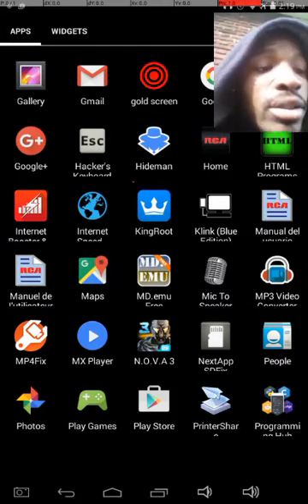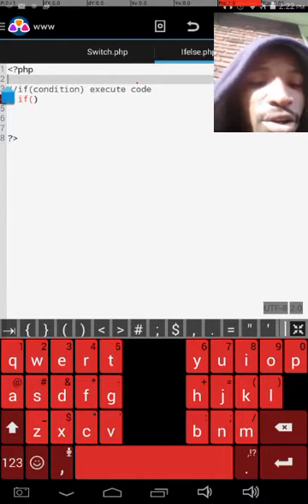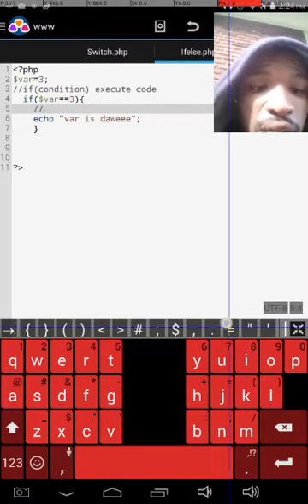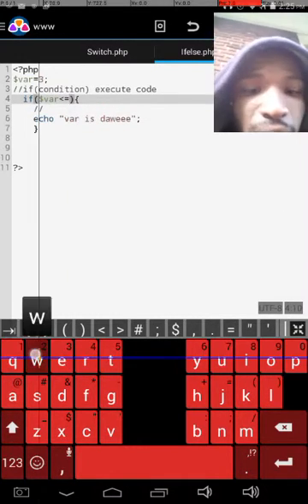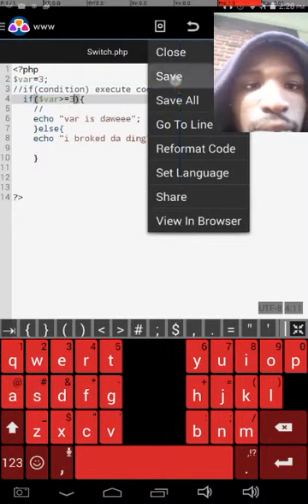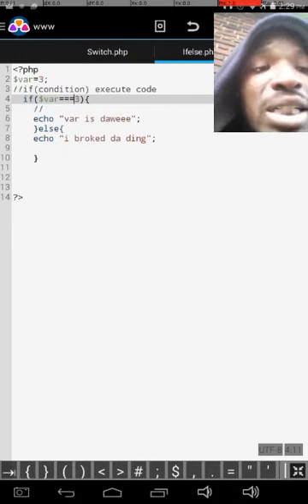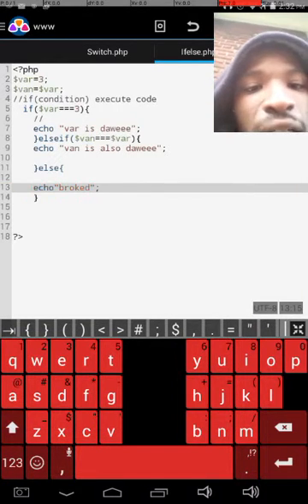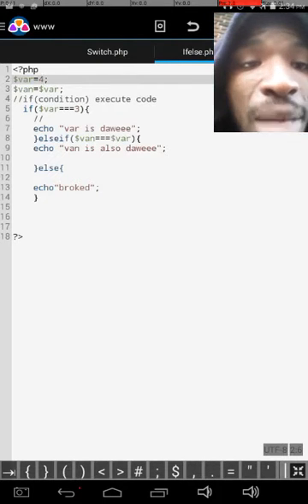php if else statement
This is the php tutorial that will teach you about the if statement. Also teaches else if for better clarity.  You will have the basic understanding of the if else statement after this video.